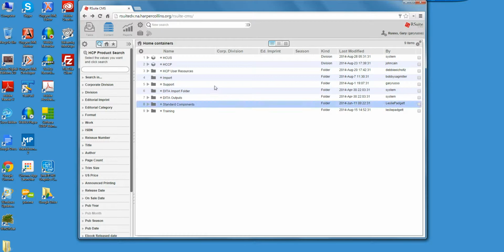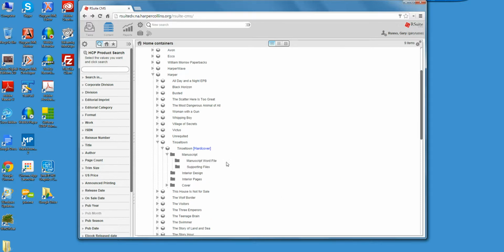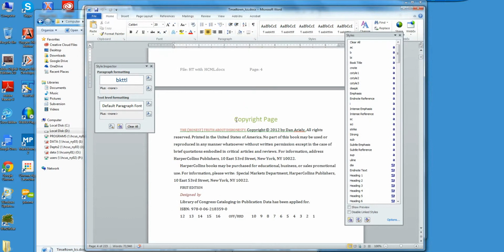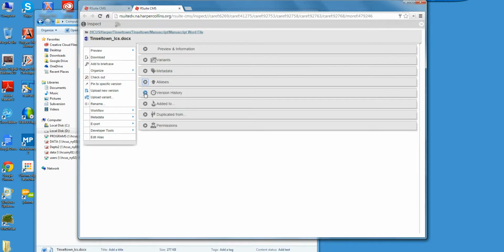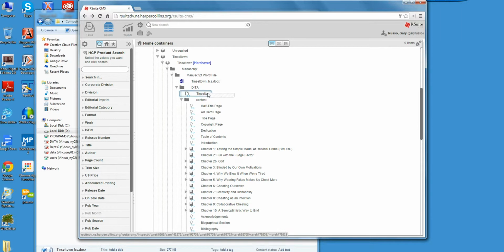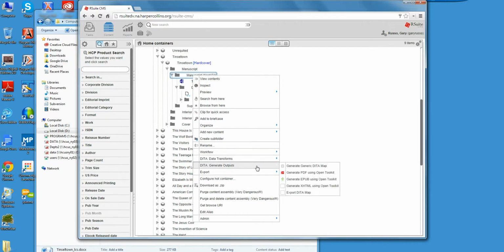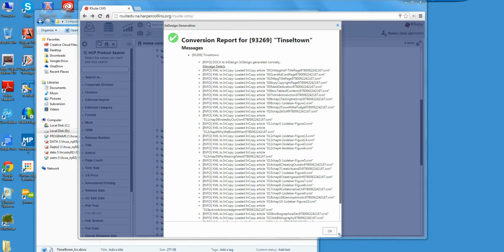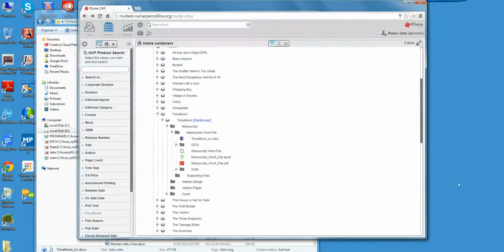RSuite DITA Transform Demo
Demo of an RSuite Implementation